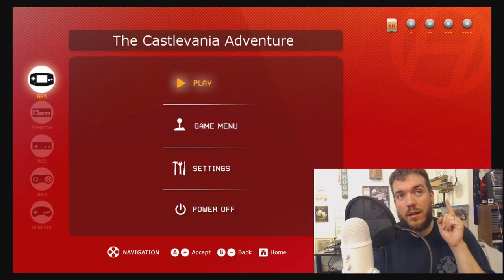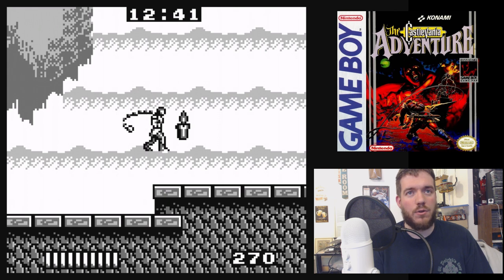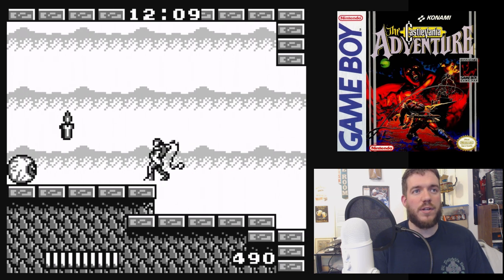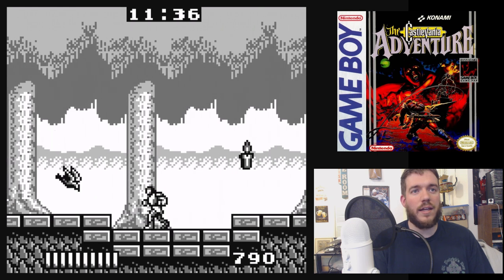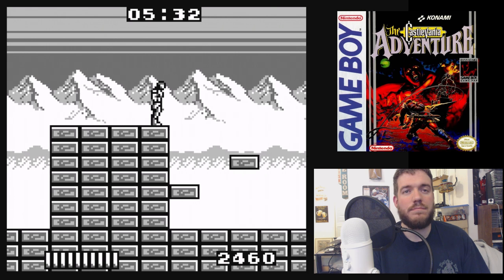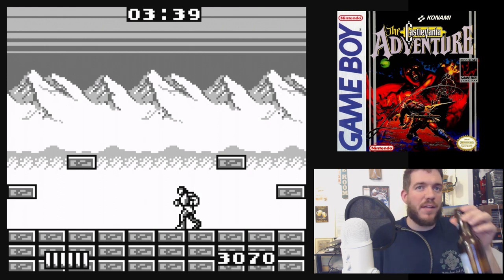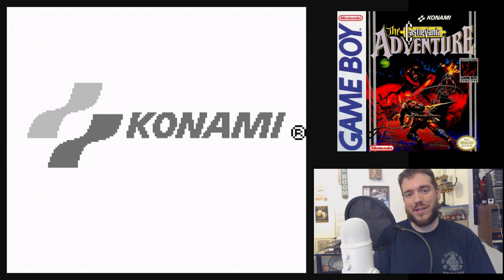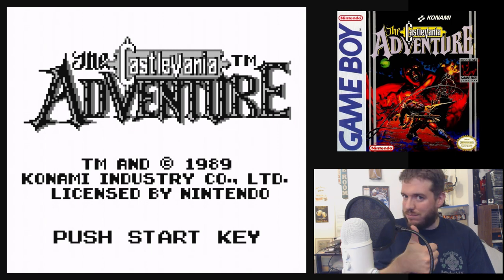Castlevania The Adventure Drunk 1CC Challenge - Yokoi Kids - Lets Play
Like usual, Jim is late to do a Yokoi Kids video.  May 2020's featured game was Castlevania: The Adventure.  This is a game that Jim did not grow up with, and he decided to record this after recording an episode of the Power Hour Podcast.  So...he was drunk.  Here is the result.

**Designated Drivers **
 - CyberSix

Be sure to watch until the end of our reviews for a new beer pairing.